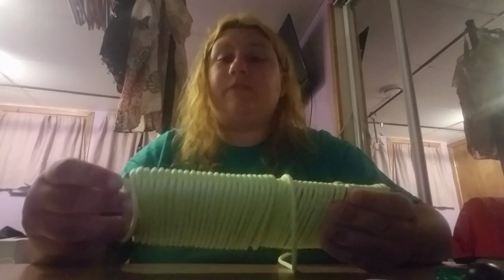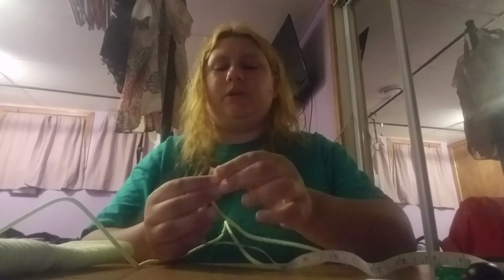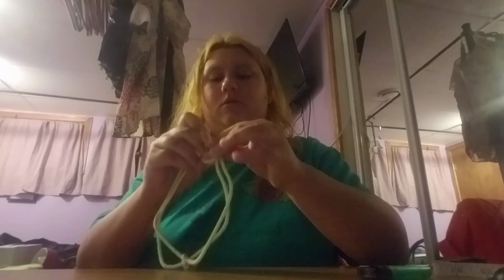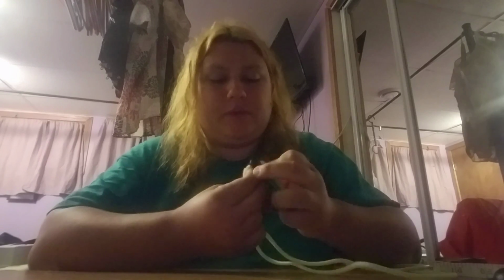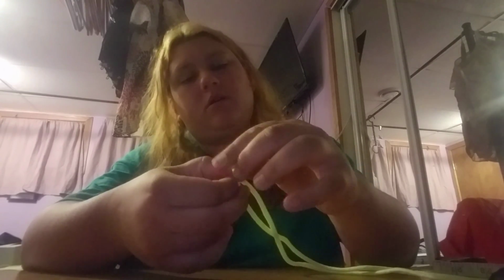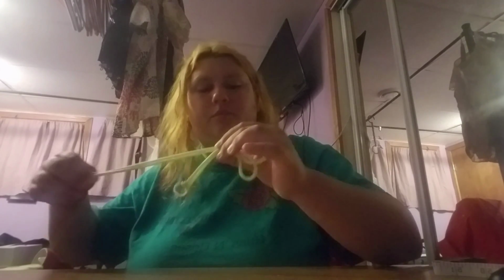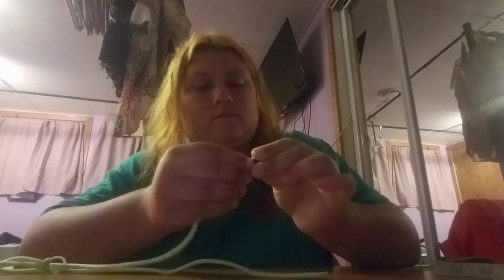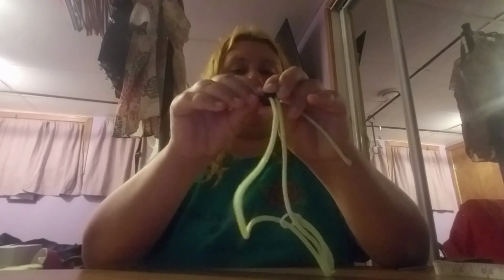How to make a rat harness part 1